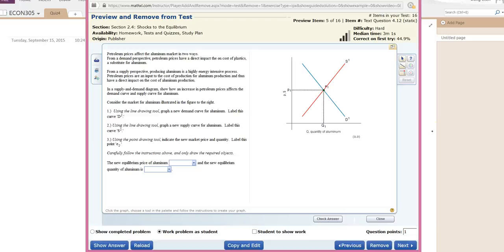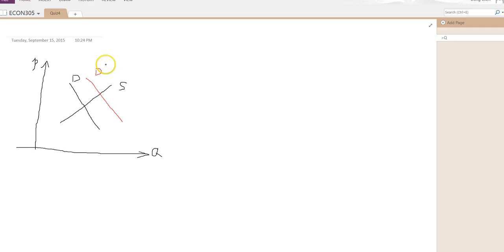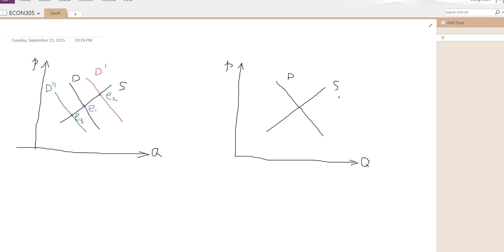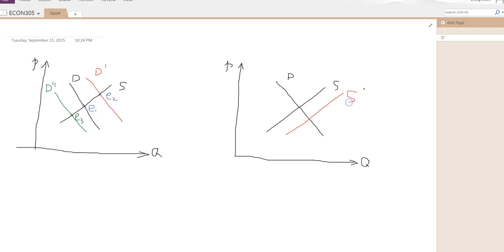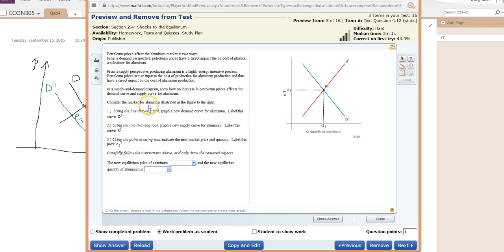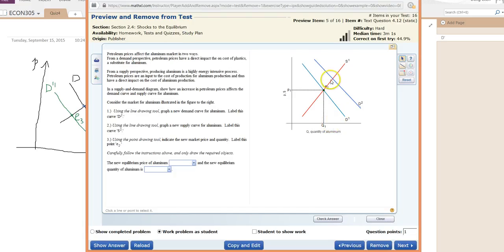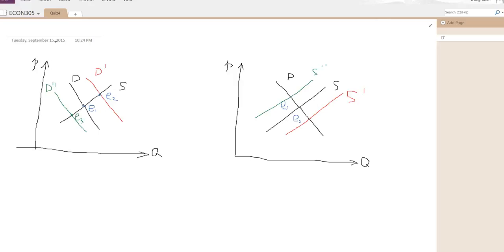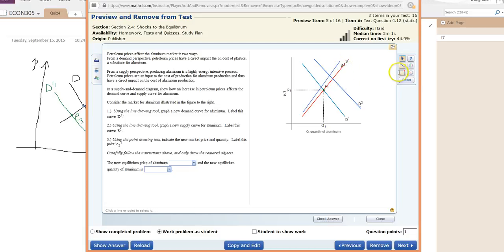Quiz4 Q7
This example illustrates how to determine graphically the new equilibrium if a market incurs both demand and supply shocks.